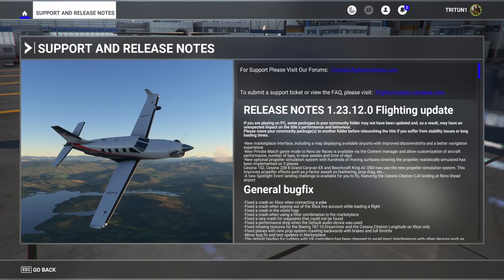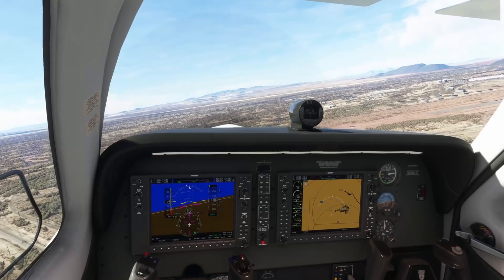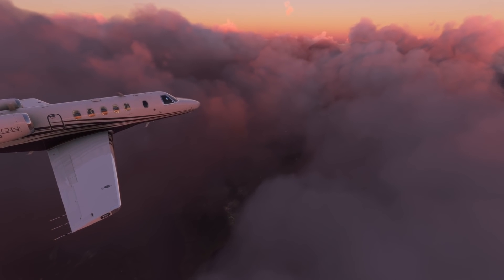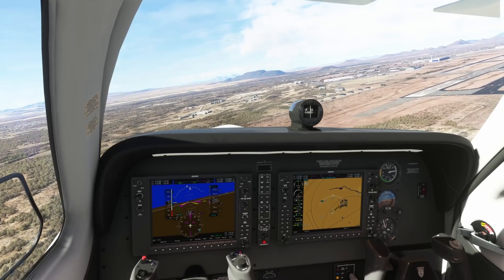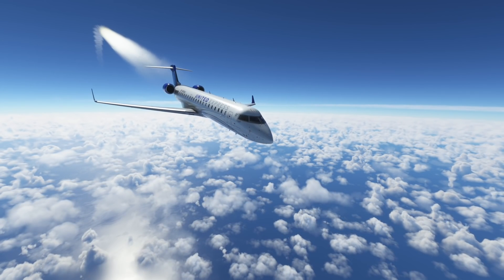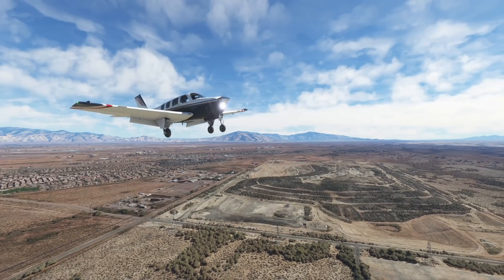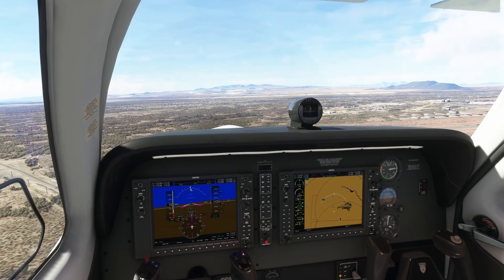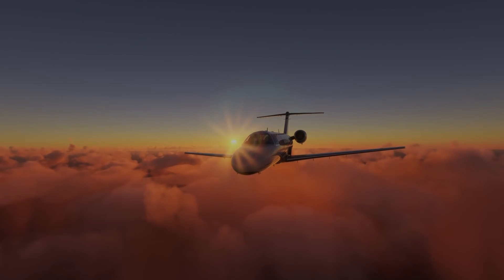Microsoft Flight Simulator | SimUpdate 8 | What Did It Bring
SimUpdate 8 is here for MSFS and today we're going to discuss what it actually brought to the table!

0:00 Intro

747-800 Full Flight Tutorial Guide

My Specs
32GB DDR4 G.Skill RGBneo (Specifically engineered for AMD Ryzen)
RTX 2080Ti
4k resolution